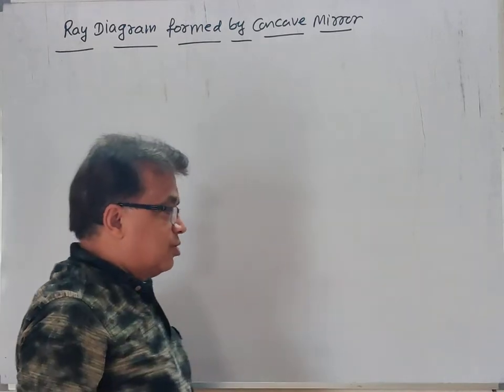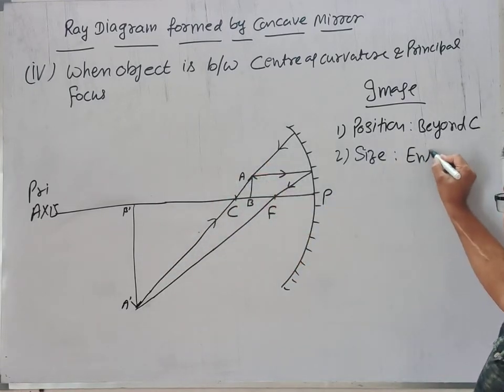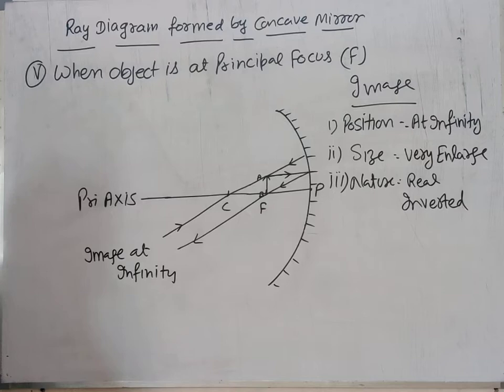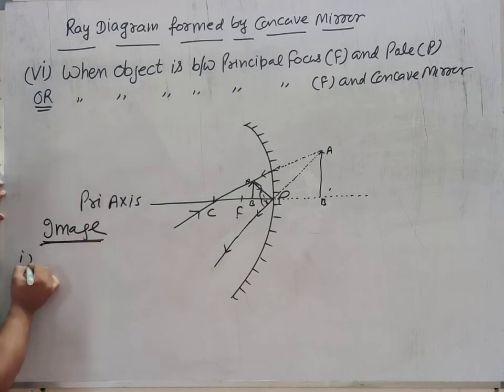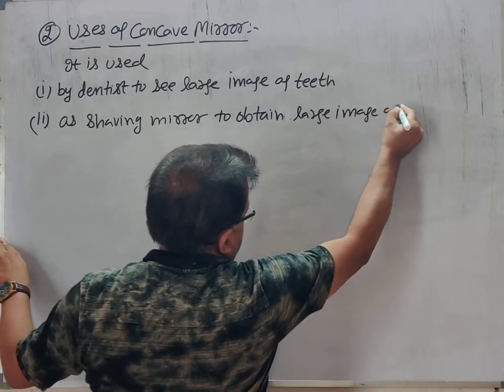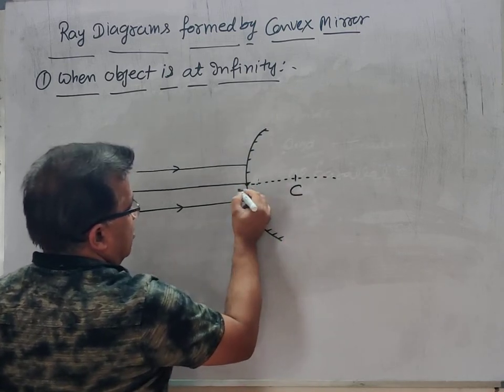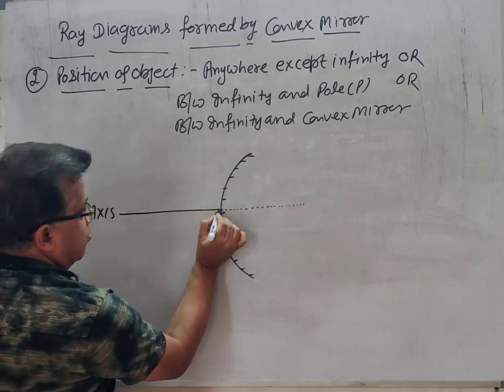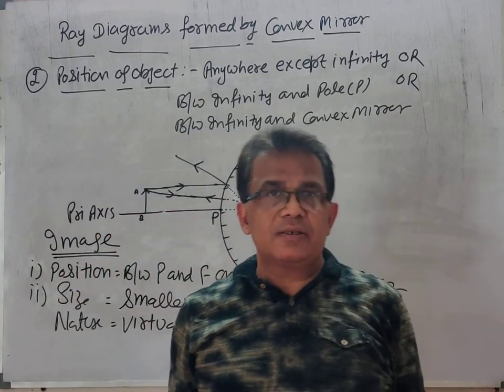Class 10 - Light : Reflection & Refraction - Lecture 4